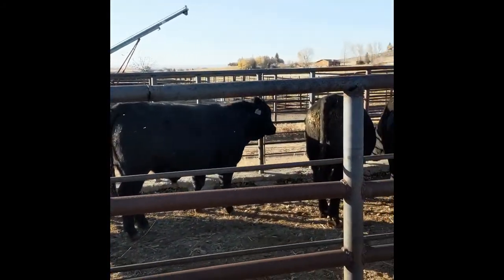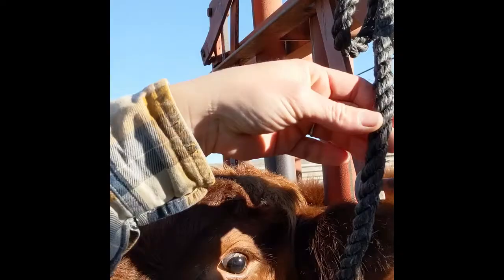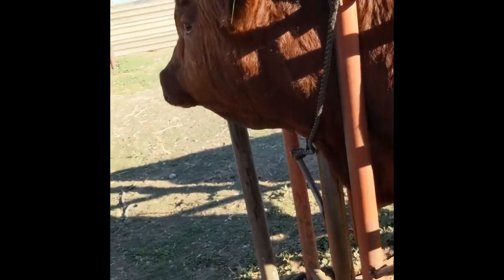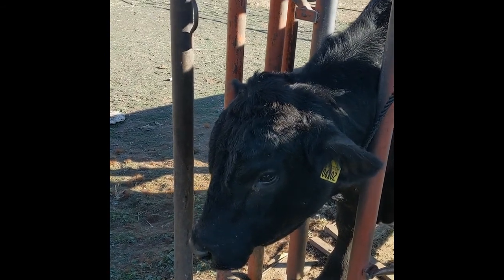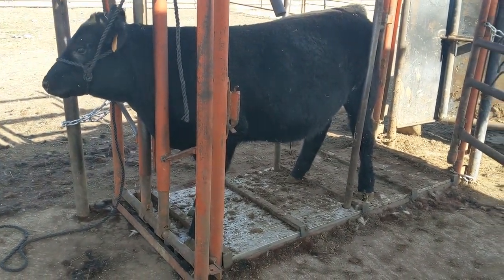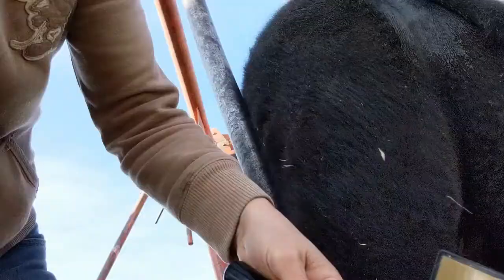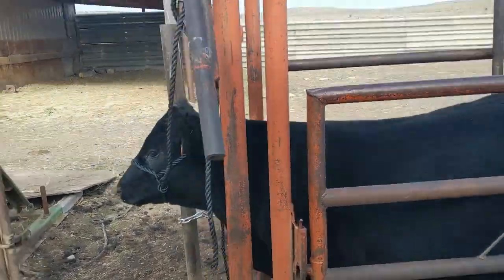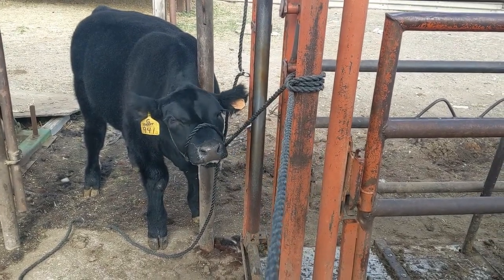Low Stress Halter Breaking and Gentling Cattle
Information video demonstrating how I halter break 4-H project calves, and my method of gentling cattle.  Also find an outline of the process with more details

Share if you find it useful!